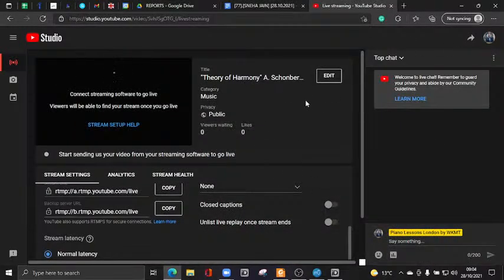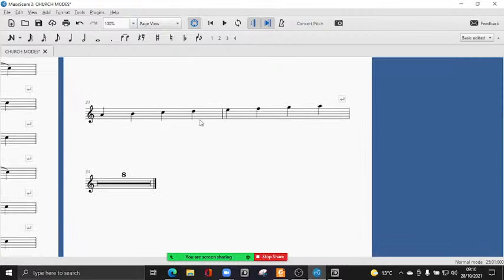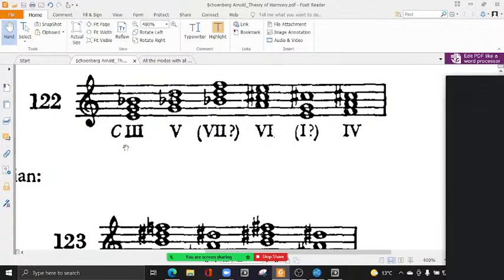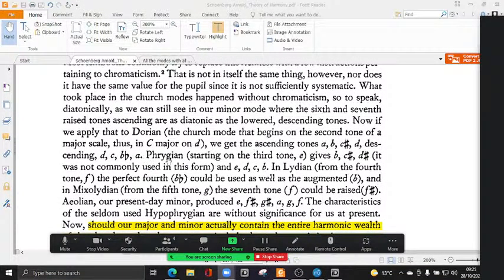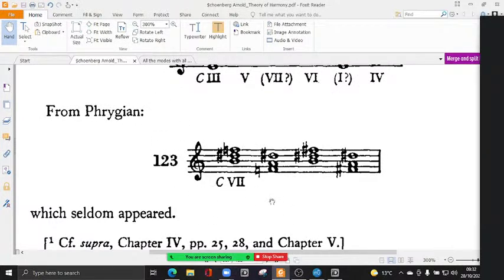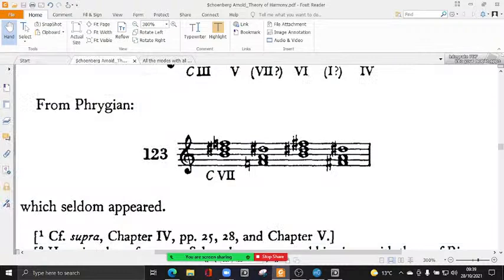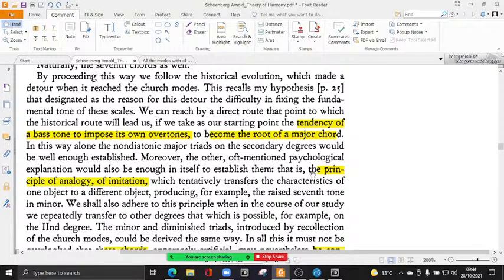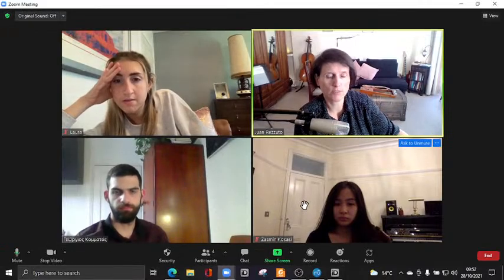"Theory of Harmony" A. Schonberg -Chapter X -Church Modes and non diatonic chords - lesson 1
"Theory of Harmony" Treatise - A. Schonberg -
Chapter X - Secondary dominants and other non-diatonic chords derived from the Church modes